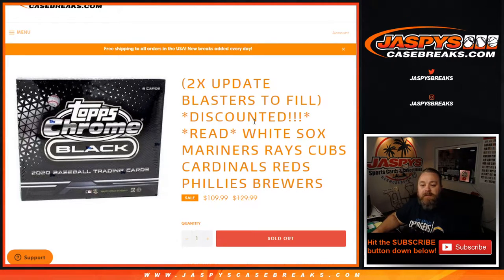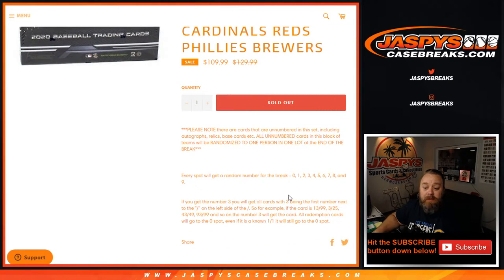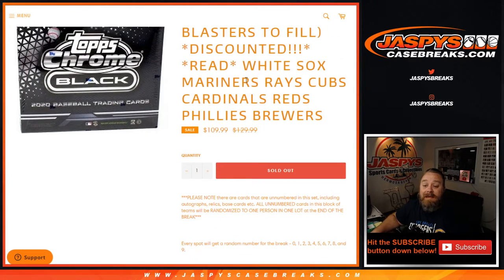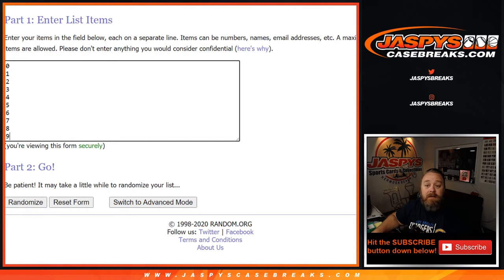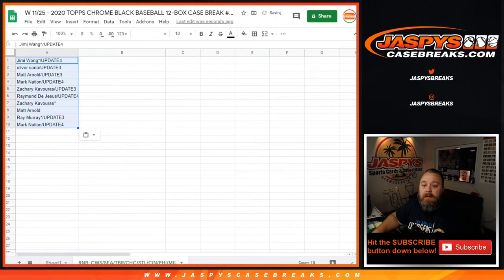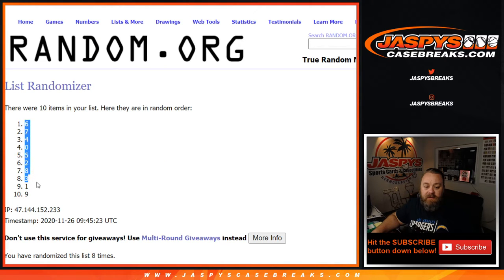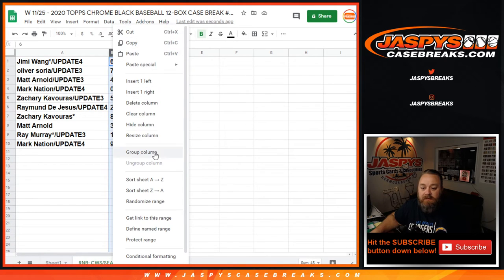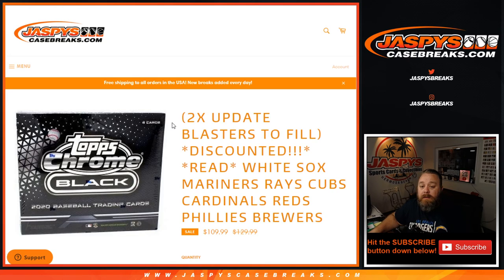W 11/25 - 2020 TOPPS CHROME BLACK BASEBALL 12-BOX CASE BREAK #2 *PYT* (RNB RANDOMIZER)